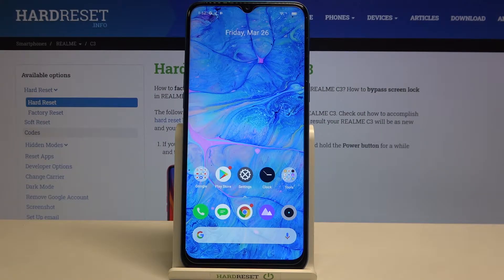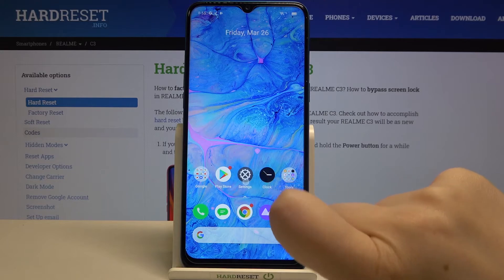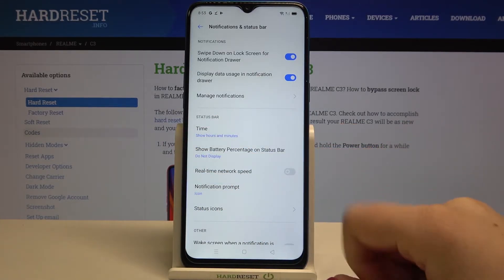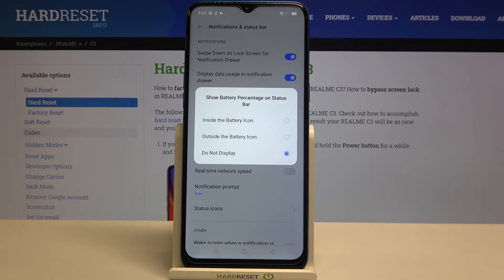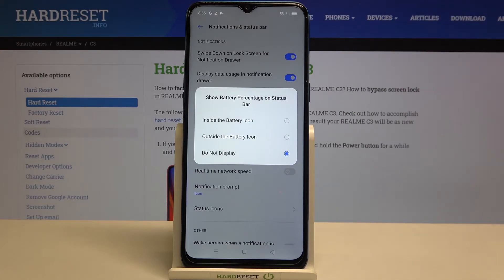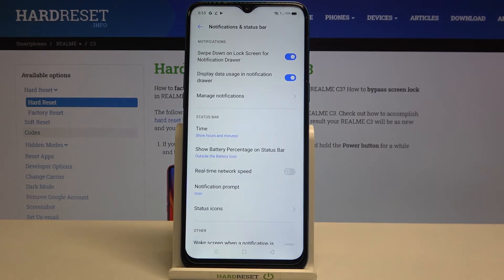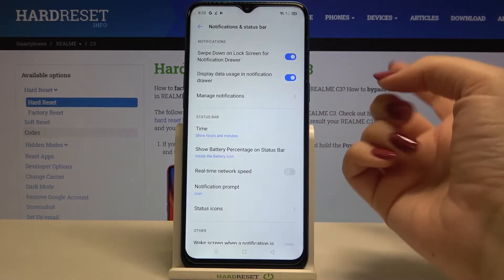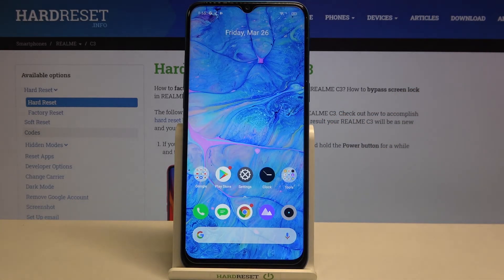How to Show Battery Percentage on REALME C3 - Enable Battery Percentage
More info REALME C3:
Check out the easiest method to activate the battery level indicator on your REALME C3. Watch this tutorial and learn how to find the necessary smartphone settings and turn on this feature within a minute. Check out our YouTube channel where we record interesting tips and useful tutorials, including for your REALME C3.

How to enable battery percentage on REALME C3? How to activate battery percentage on REALME C3? How to switch on battery percentage on REALME C3? How to turn on battery percentage on REALME C3? How to check battery percentage on REALME C3? How to display battery percentage on REALME C3?